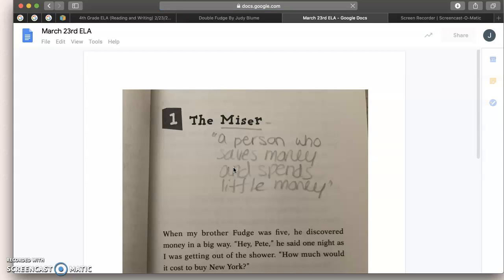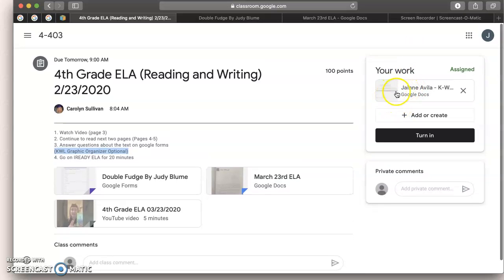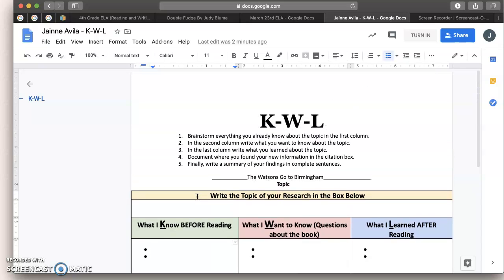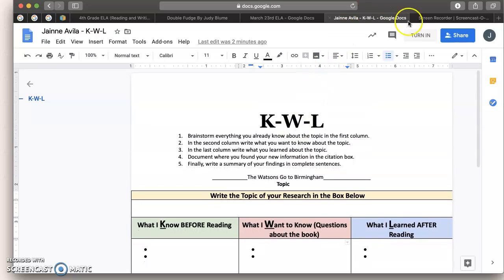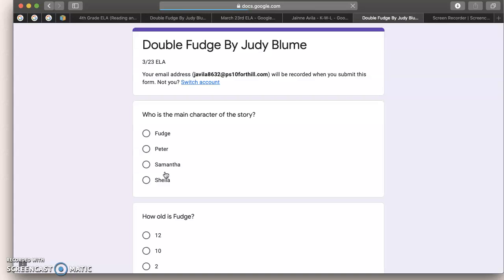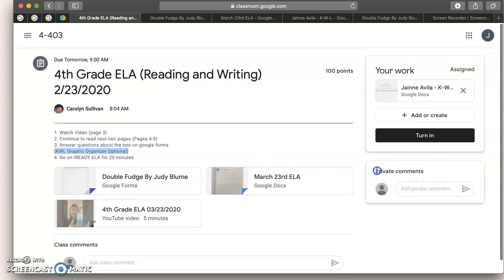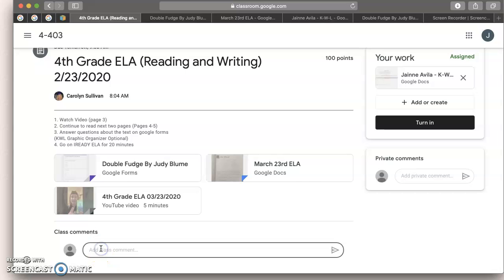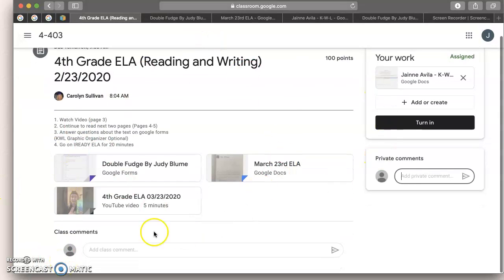ELA tech help